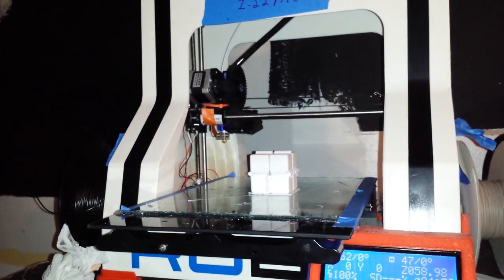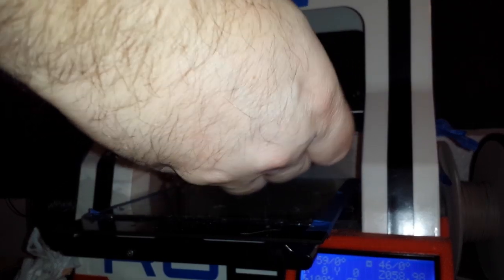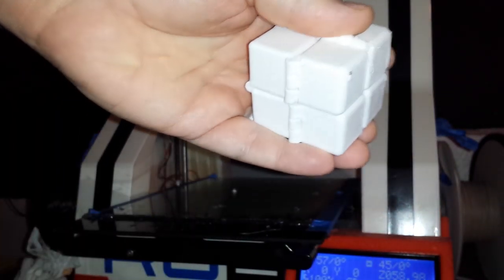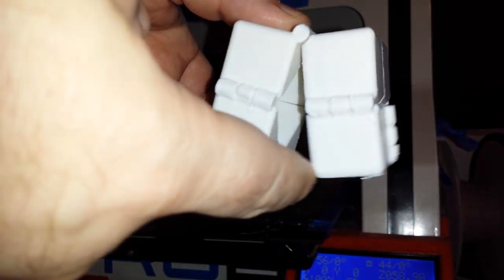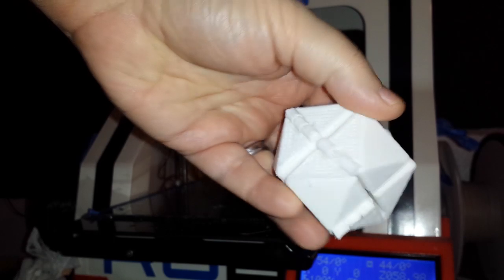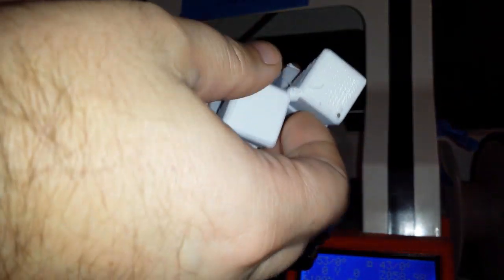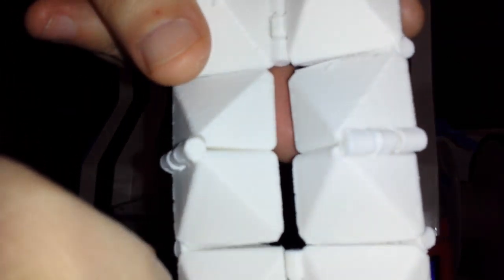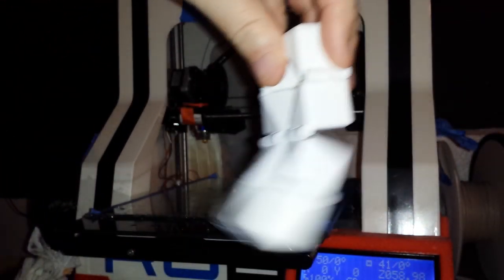3D Print of a Fidget Cube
This is my version of this fidget cube. the I used blender3D to make it print as a cube instead of a tall unwrapped cube.